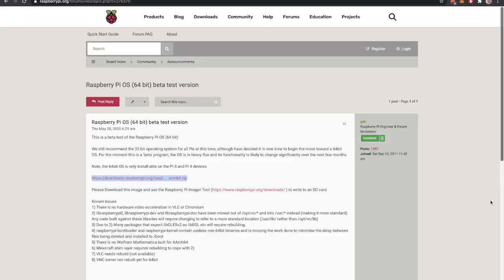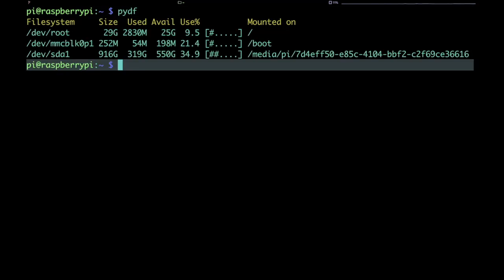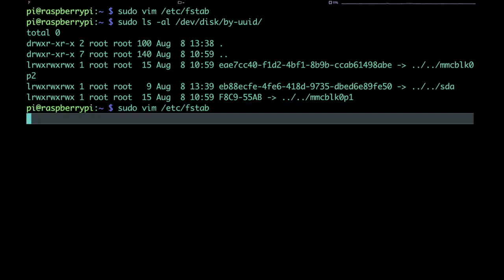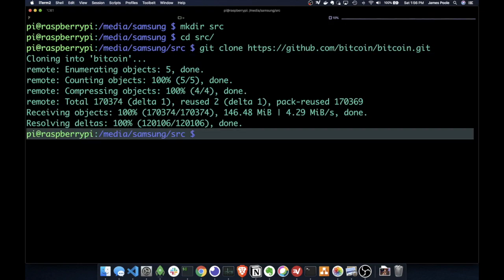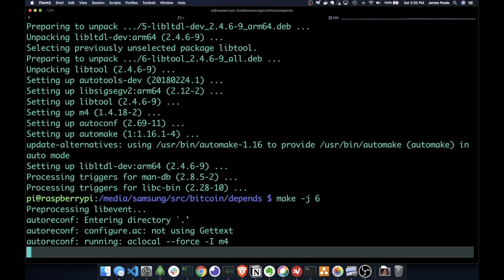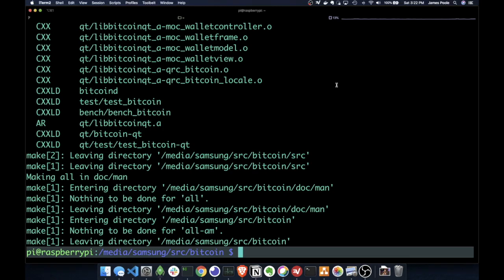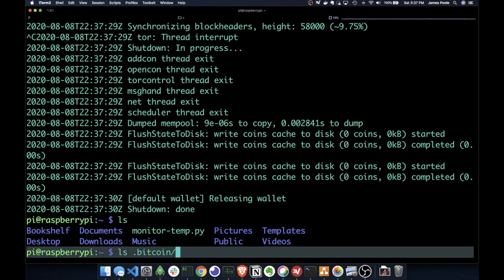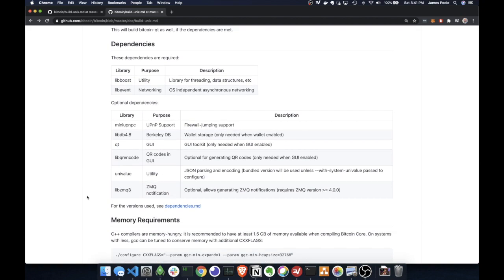Crypto In Depth: Installing Bitcoin from Source on a Raspberry Pi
This video will walk through the nitty gritty details of getting Bitcoin Core up and running on a brand new Raspberry Pi.  The method shown here builds all dependencies from source.  It also shows how to pull the Bitcoin Core source code and build the version you want to run from source.

The hardware I am running is:

CanaKit Raspberry Pi 4 with 8 GB RAM: $120

Samsung 1 TB USB: $160

You can find more details about the projects I am working on at: